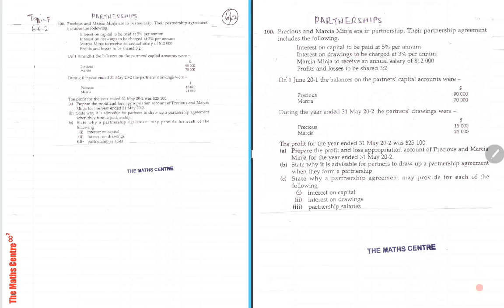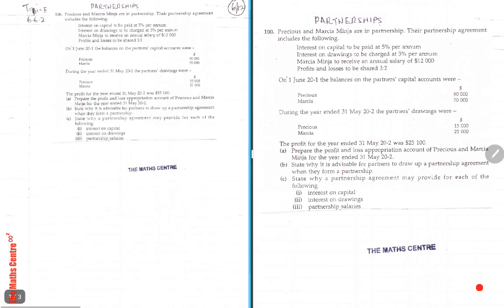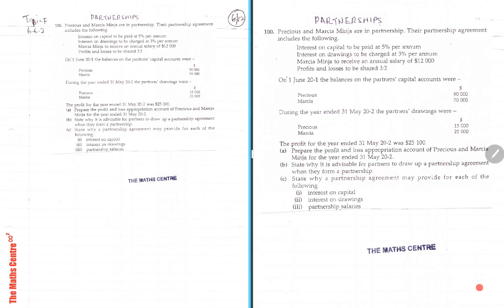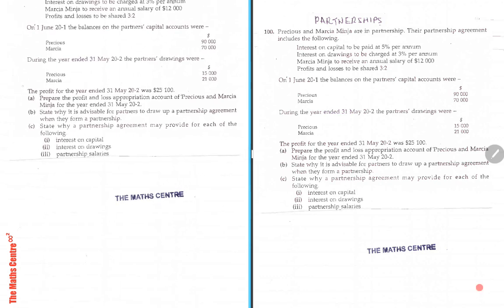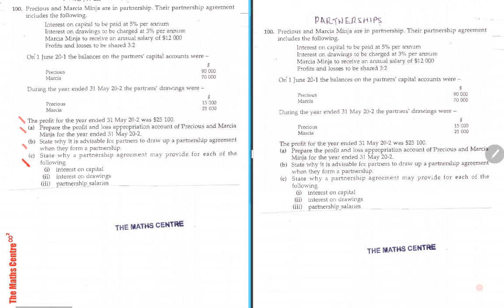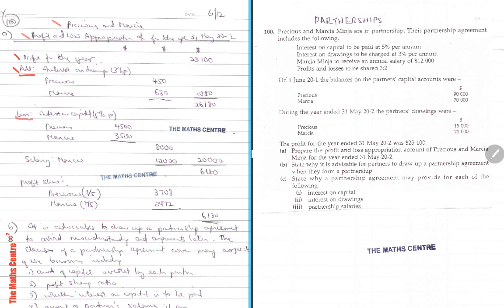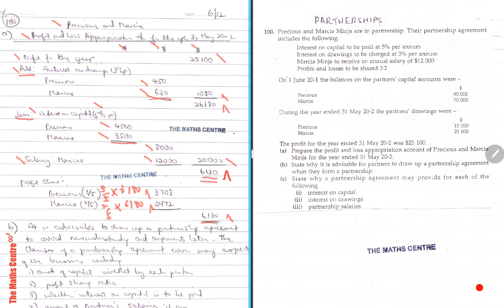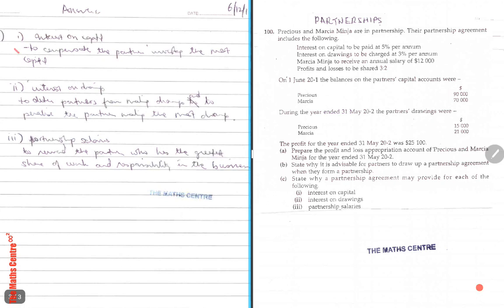Partnerships - IGCSE Accounting 0452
Partnerships - Preparation of financial statements
Cambridge IGCSE Accounting (0452)
by Kamlin @ The Maths Centre